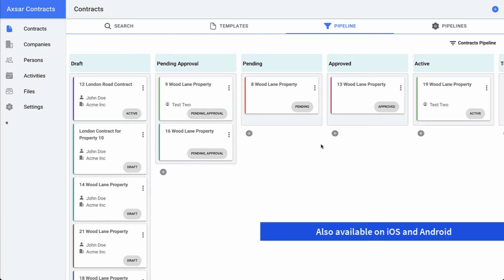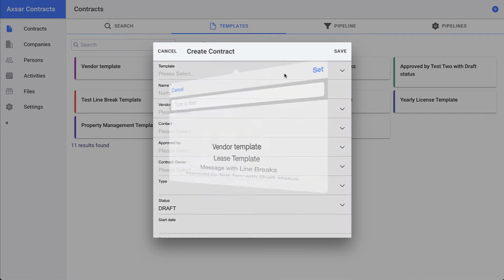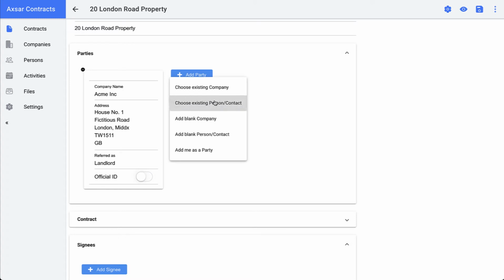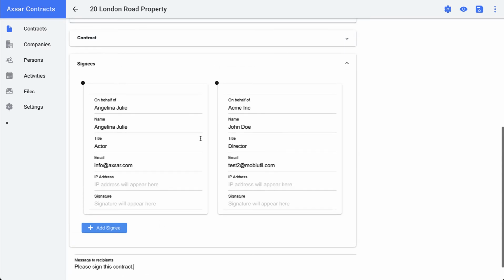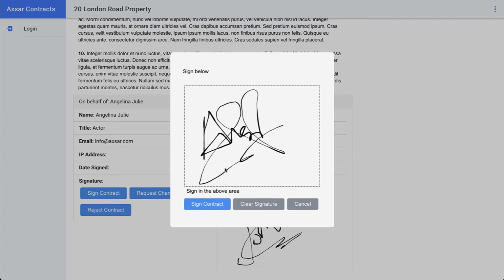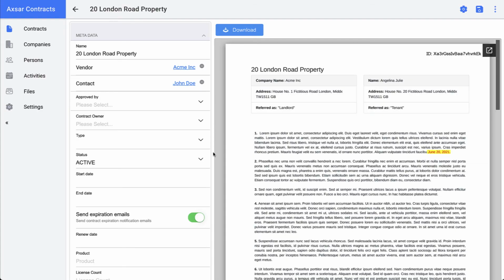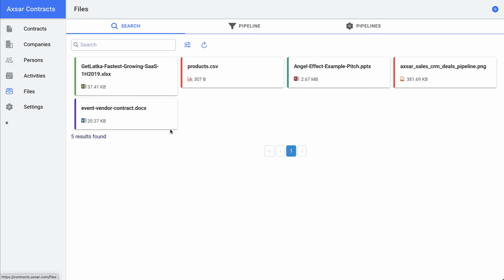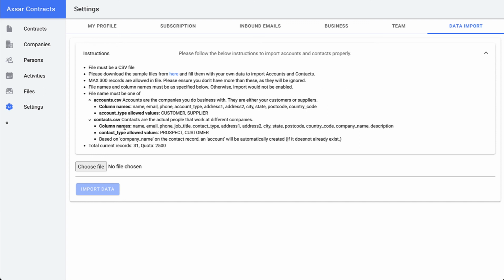Axsar Contracts - Contract Lifecycle Management Solution demo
- Create new contracts and send them for digital signatures
- Create contract templates
- Sign Contracts
- Manage and upload files
- Create activities related with contracts
- Download completed contracts as PDF